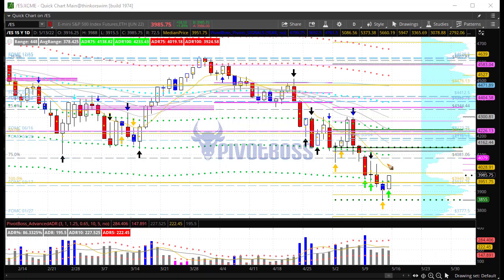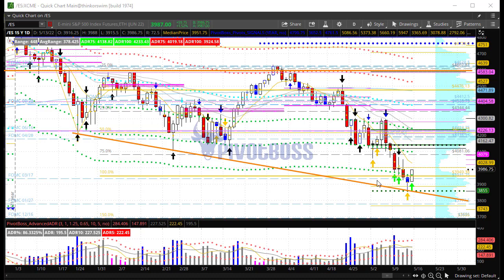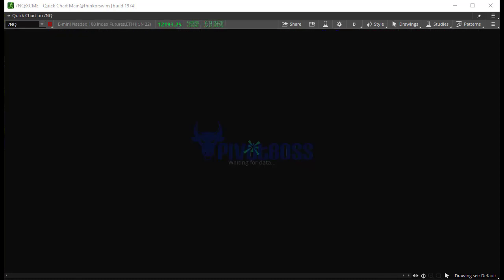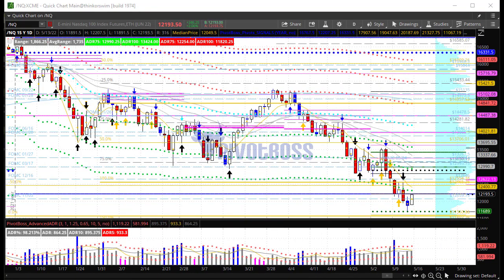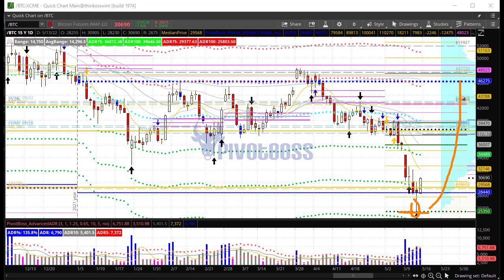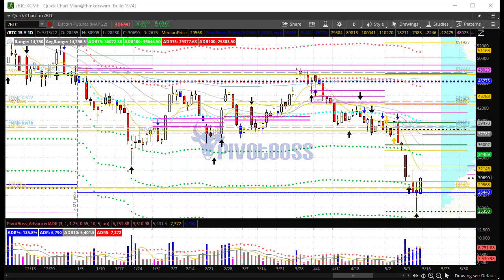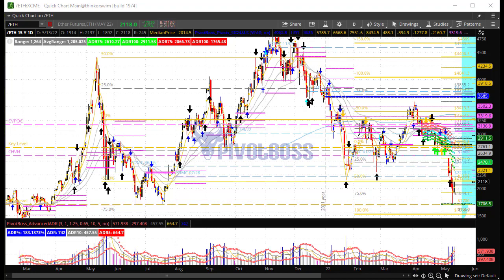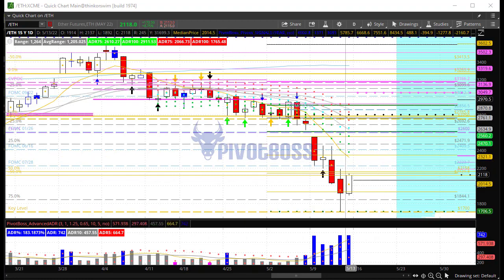PivotBoss Pre-Market Video [May 13, 2022]: Morning Strength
MAY 13, 2022 — FRIDAY AM

The ES, NQ, and BTC are each trading above yHI for the first time in over a week, which is the first show of strength in a while. But can the markets continue to hold above yHI heading into the afternoon. Failure to stay above yHI could trigger another round of late-day weakness, which makes yHI the key pivot to watch today. Crude Oil is approaching the top end of its trading range, while ETH has made it back above 2100 after rejecting 1700 during Thursday's trading.

Cheers!